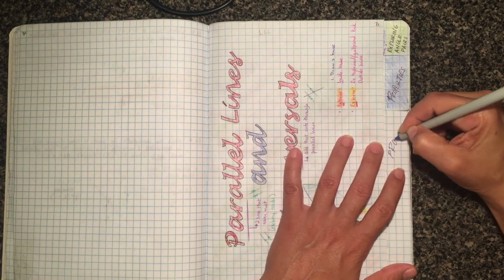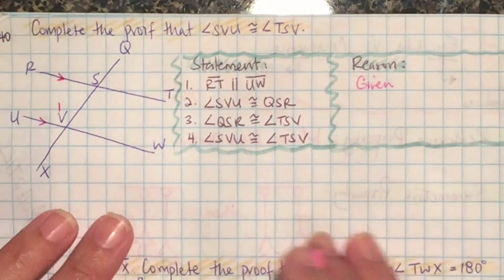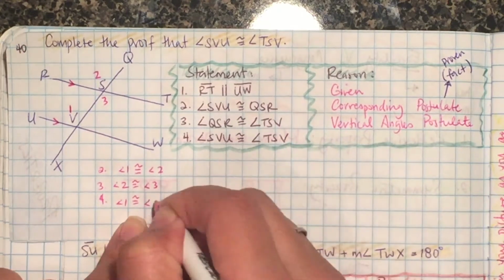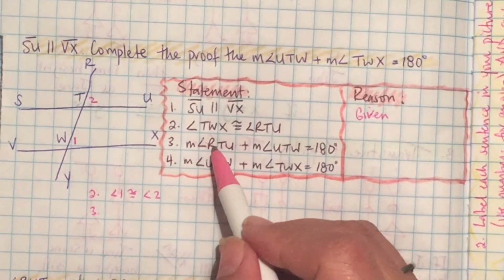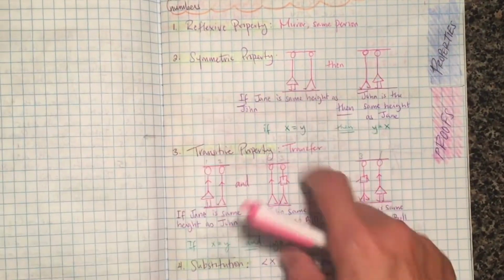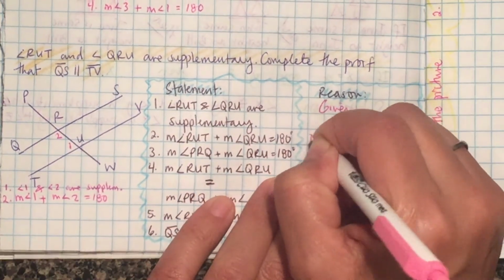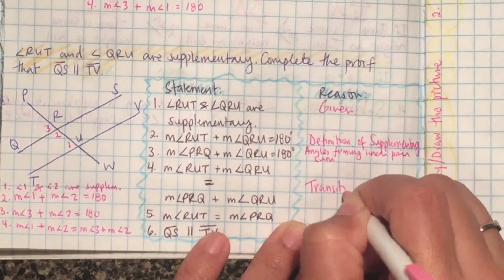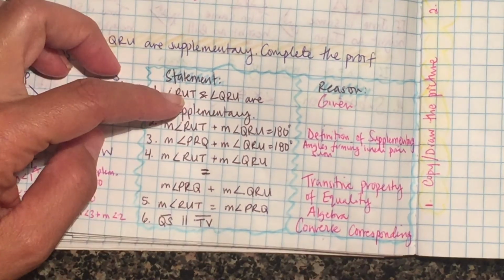7 Parallel and Transversals Proofs Part 1